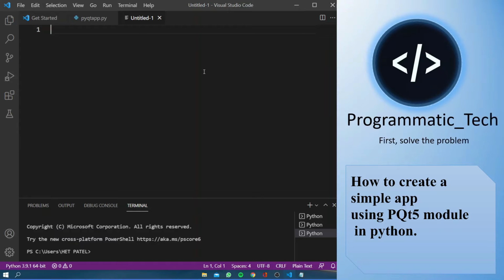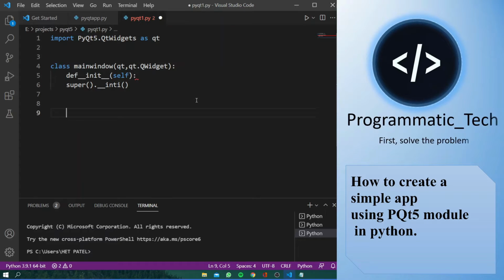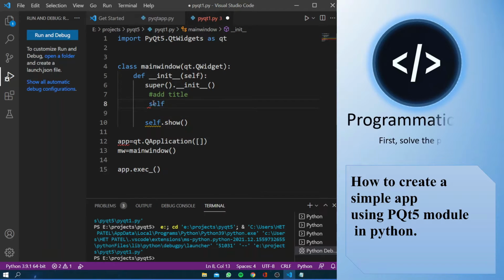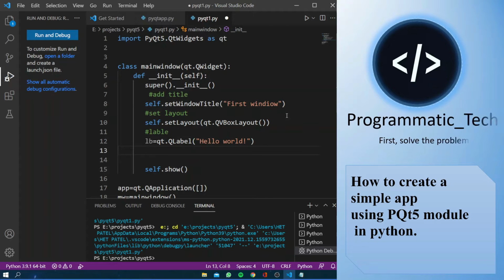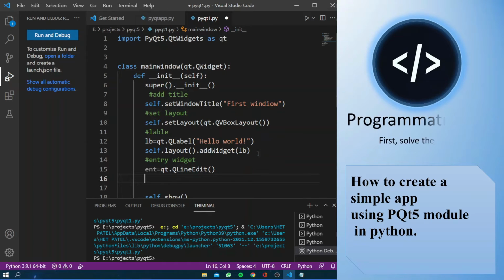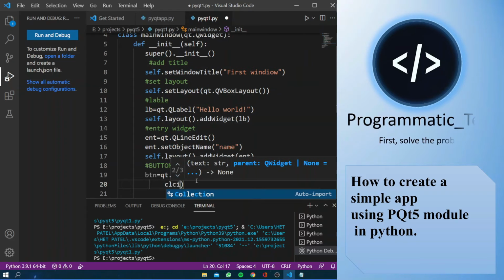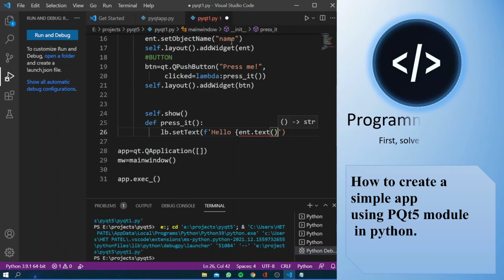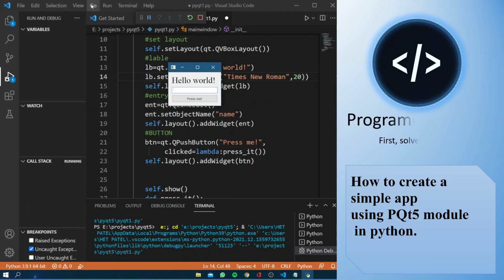How to Create a simple app using PQt5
Learn how to use Python programming.

In this course, you’ll learn fundamental concepts that will help you get up with PQt5. You’ll also gain skills and foundational knowledge that will help prepare you to tackle the complexities of other projects.

What you'll learn:
✔️ How to use Pyqt5.